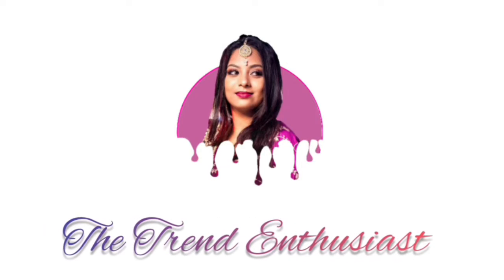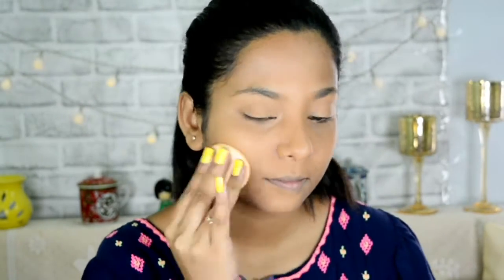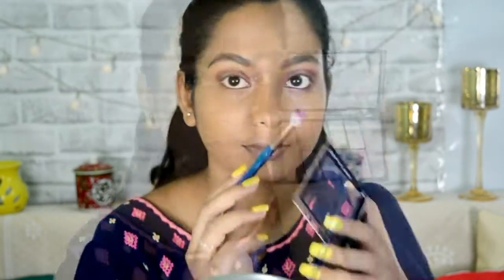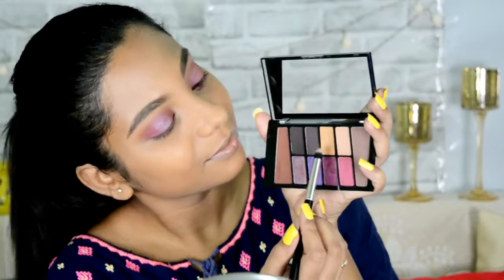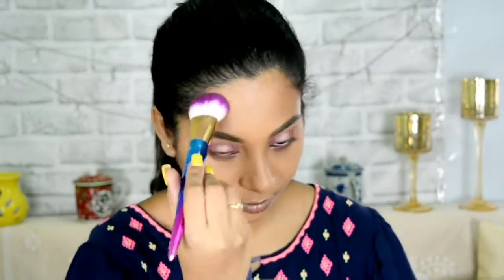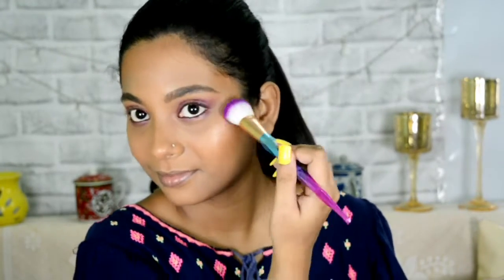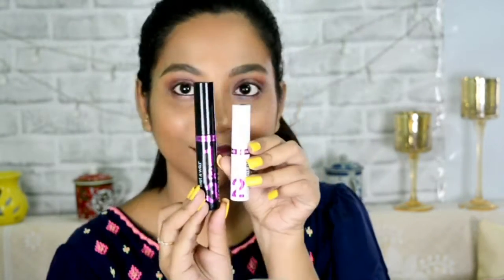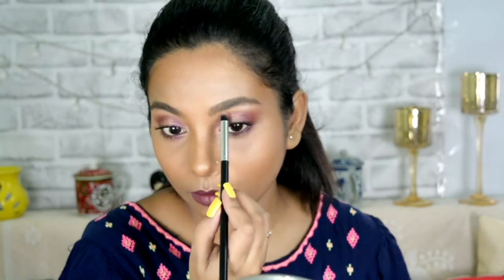Wet N Wild One Brand Makeup Tutorial|Step by Step Easy Soft Glam Halo Eyes for Beginner|All Occasion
Hello My Trendy Mates ❤️

Today I have create *Simple* & *Easy* Step by Step Soft Glam Halo Eyes suitable for evry occasion with just Wet N Wild products .So it's a *One Brand Makeup Tutorial* as well. Hope you like it and enjoy it. 🥰 For shade reference in MAC I am NC 42 but NC 44 when tanned.
Thank you for visiting and supporting my channel . It will encourage me to move ahead and bring more and more lovely content for you all .
PRODUCT DETAILS :-

1) Moisturizer - Wet N Wild Photo Focus 3-In-1 Primer Water - Rose Addiction
2) Primer - Wet N Wild Photo Focus Dewy Face Primer - Till Prime Dew Us Part
3) Foundation - Wet N Wild Cushion Foundation - Tawny
4) Concealer - Wet N Wild Photofocus Concealer- Medium Tawny
5) Compact Powder - Maybelline New York Fit Me Matte + Poreless Powder- 330 Toffee
6) Eyebrow pencil- Wet N Wild Ultimate Brow Retractable Brow Pencil- Ash Brown
7) Brow Gel - Wet N Wild Mega Clear Mascara - Clear
8) Eyeshadow Palette - Wet N Wild Color Icon Eyeshadow 10 Pan Palette - V. I. Purple
9) Kajal - Wet N Wild Color Icon Kohl Liner Pencil- Baby's Got Black
10) Mascara - Wet N Wild Lash O Matic Fibre Extension Kit Mascara
11) Bronzer - Wet N Wild Color Icon Bronzer - What Shady Beaches
12) Blush - Wet N Wild Color Icon Blush - Mellow Wine
13) Highlighter - Wet N Wild MegaGlo Highlighting Powder- Precious Petals
14) Lipstick/Lip Liner - Wet N Wild Perfect Pout Gel Lip Liner - Never Petal Down
ABOUT ME :-
Hi . I am Banani Das and you are watching me on The Trend Enthusiast . I am 22 years old from Kolkata and I have immense love for makeup and fashion . Currently I am persuing my Post Graduation in Geography but it cannot keep me away from my love and passion for makeup and fashion. Thus, this channel. My main motive is to spread and grow love, positivity, entertainment, self love, self confidence and encouragement through my content.
(2) Several things shown through my content have been mentioned because it has worked perfectly for me and might or might not perform in same manner on others. Informations therefore provided are not to be taken as professional advice but for general information. Do try out yourself first to see how it works on you through patch test or otherwise. Remember different people have different skin type and body type. What works for you might not work for me and vice versa.
(3)Every content you see in my channel is the result of my hardwork , originality and own creation.
🎵 Music track details :-
Main Video ~ YouTube studio
Means a lot 🌸🌼
Lots of love,
- Banani Das
(The Trend Enthusiast)
~ xoxo ❤️